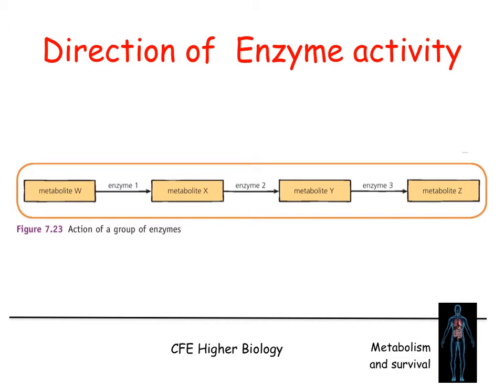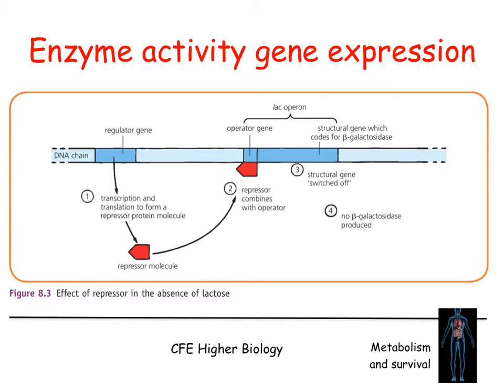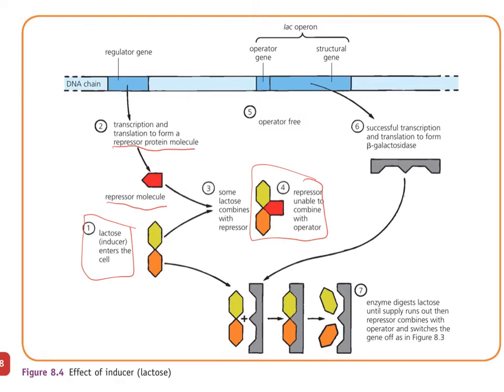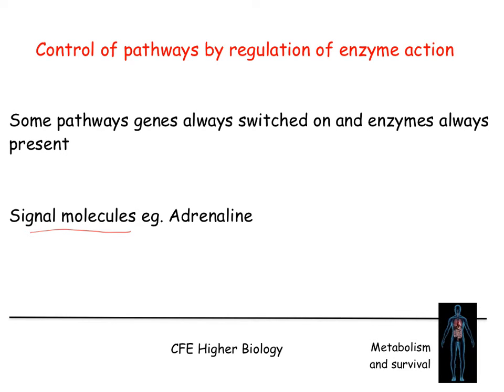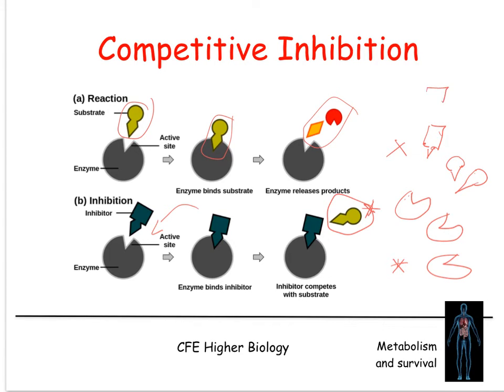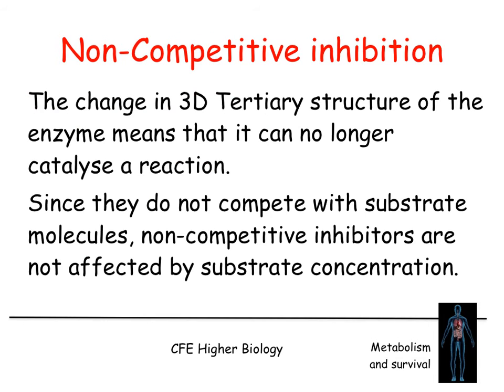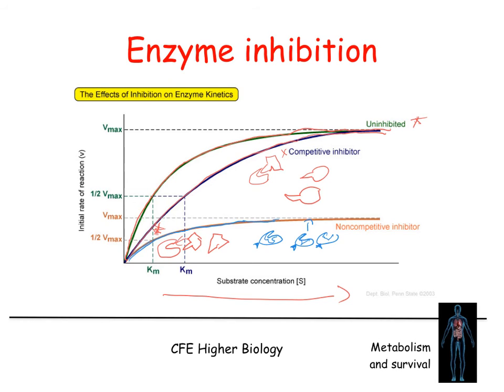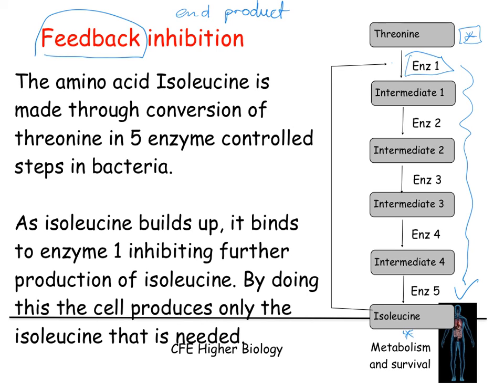Higher Biology key area 2 1 regulating enzymes action